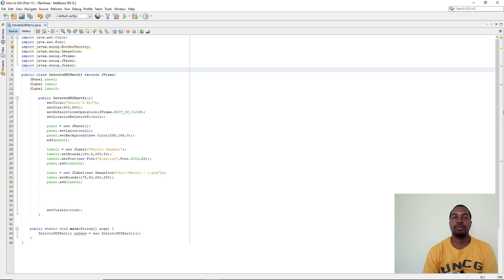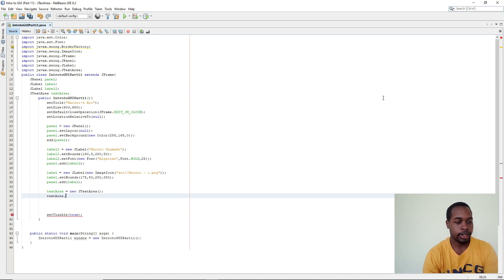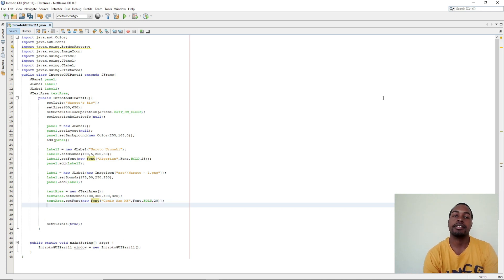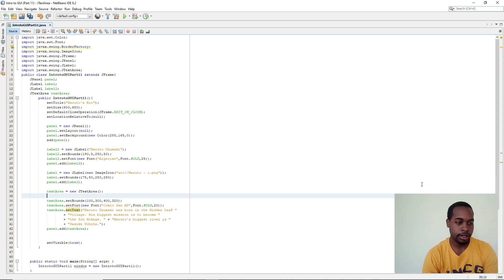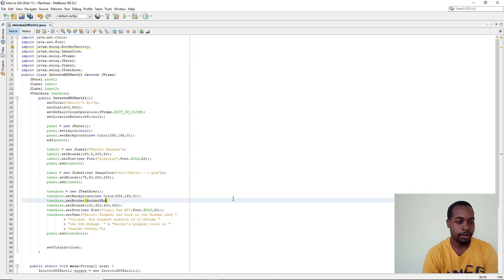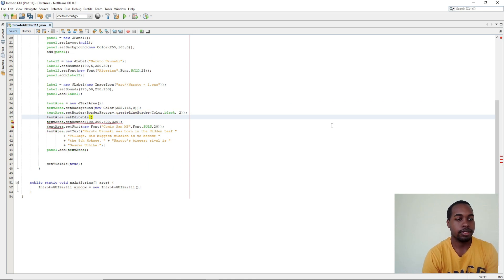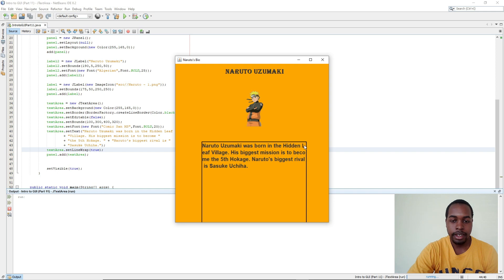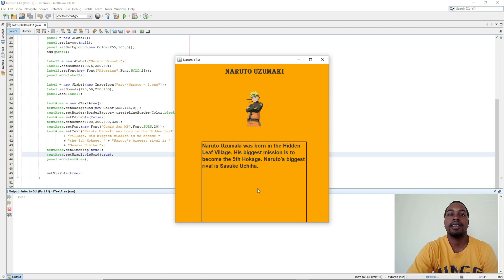How To: JTextArea | Intro to GUI in Java (Part 11)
JTextArea in Java!